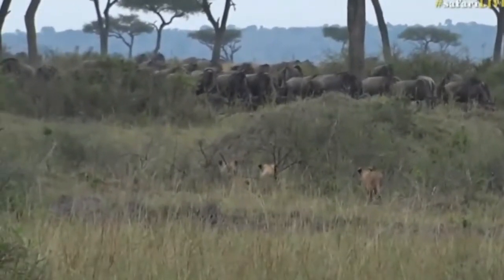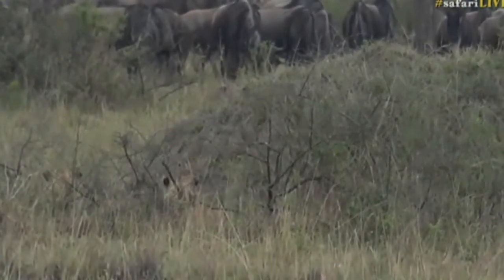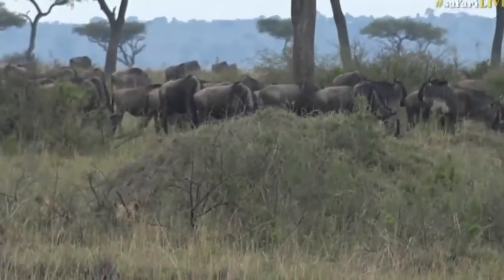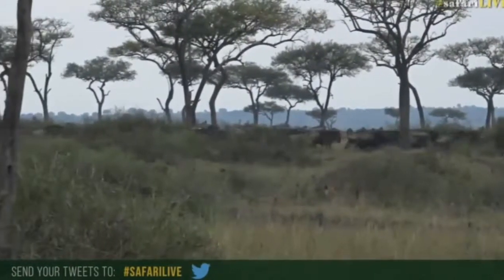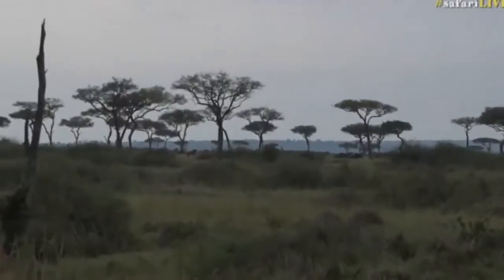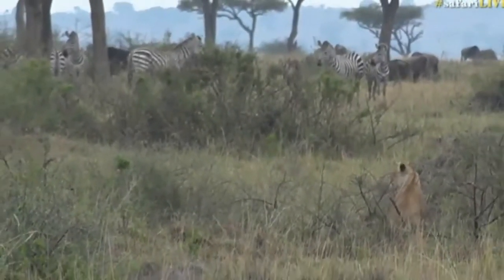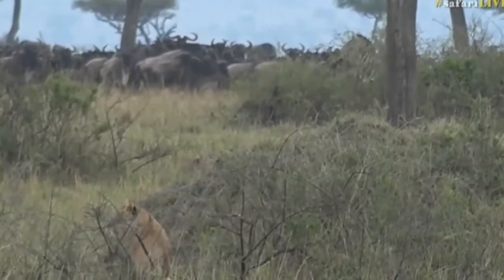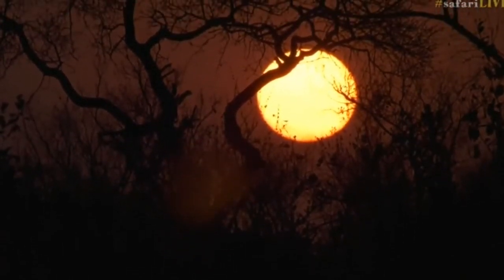Aug 30, 2017- Sunrise -Tayla is with the Lions as they are waiting for the perfect attack moment